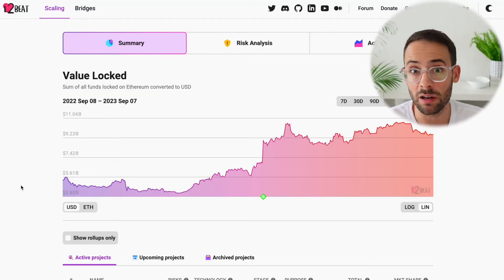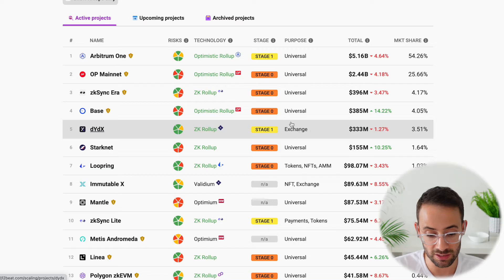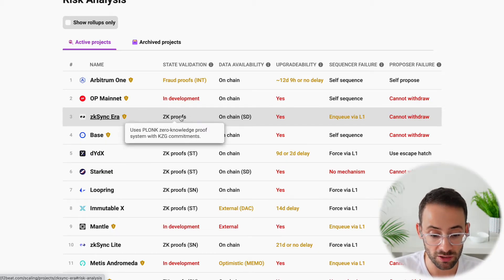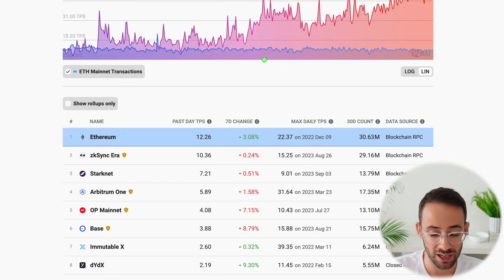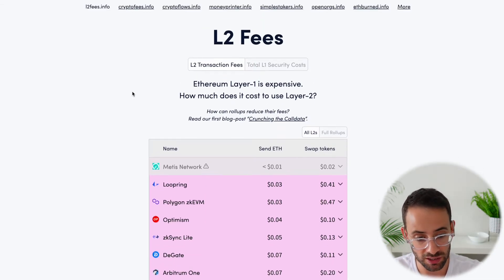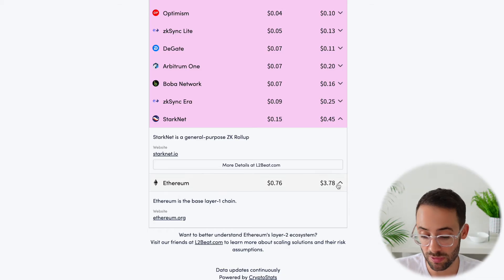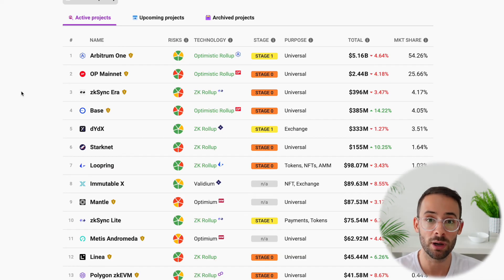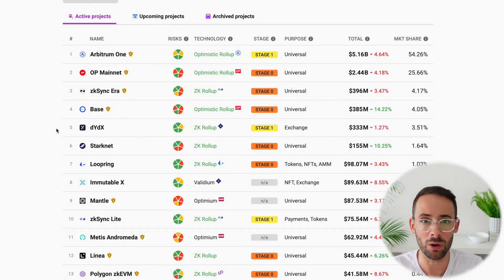What is the Best ETH Layer 2??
In this video, I'll discuss the different ethereum layer 2 blockchains and break down which ones I think are the best.